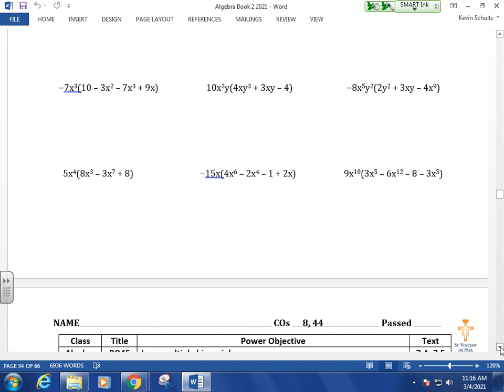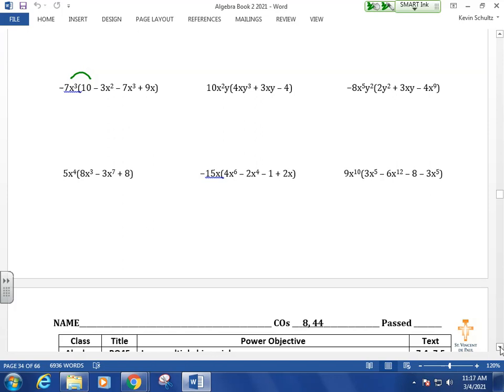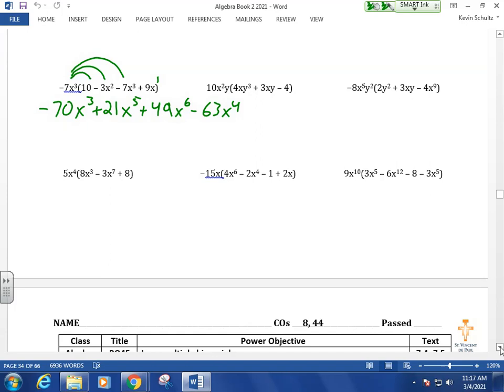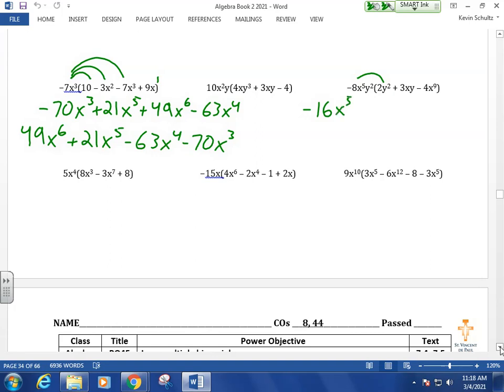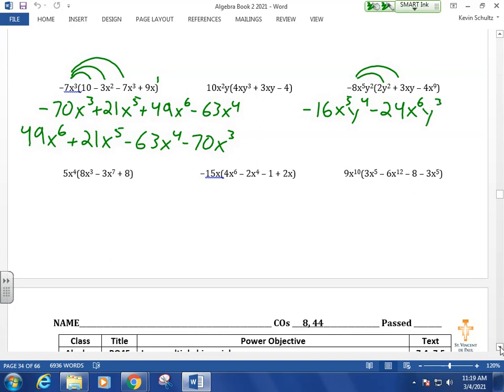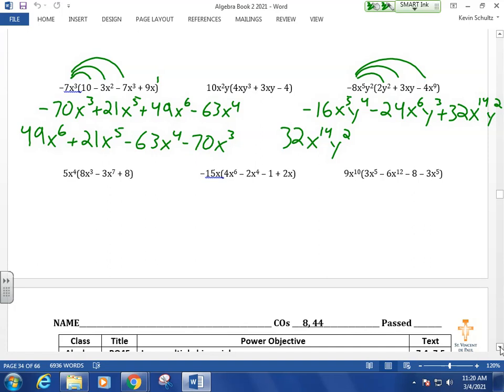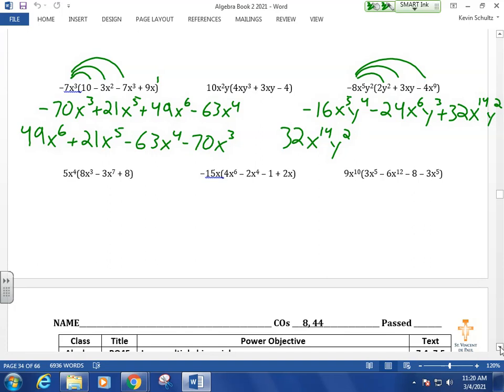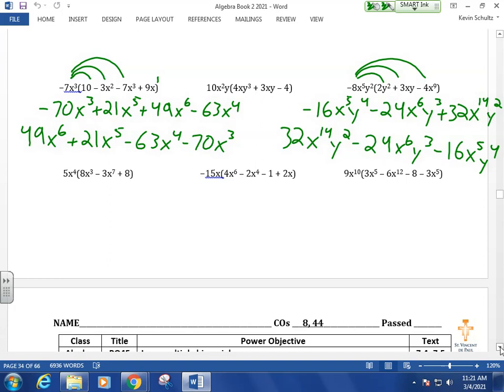Algebra PO44 P2 3/4/21...Multiplying a Monomial by a Polynomial